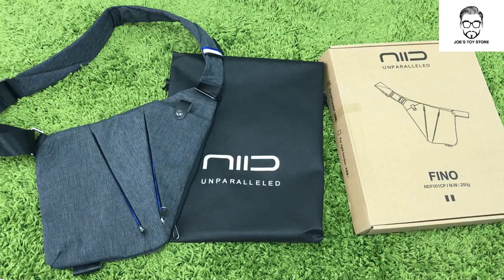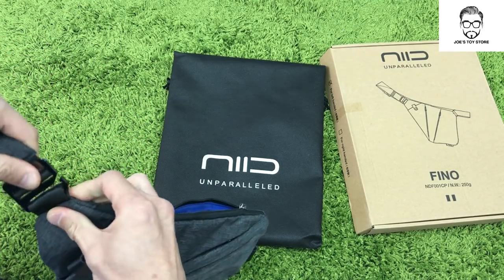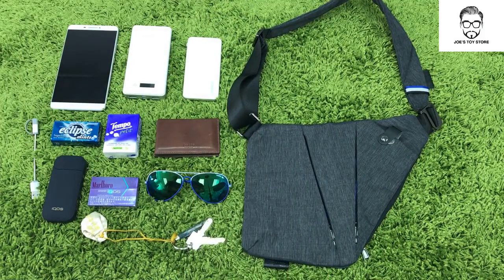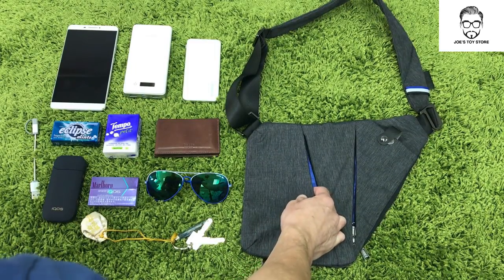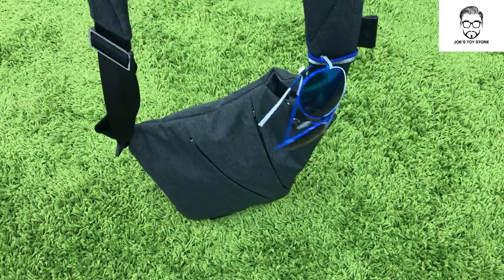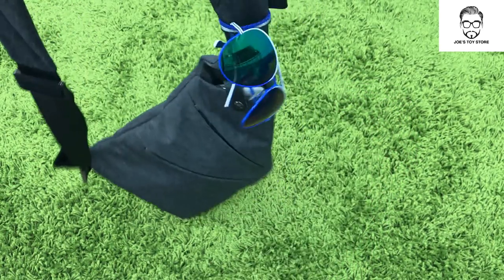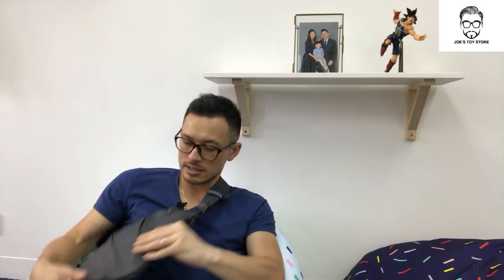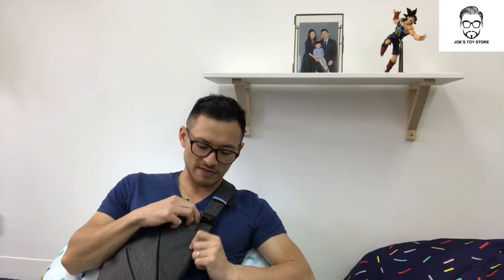NIID FINO bag review (ENG)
Great little day bag!
Appearance: 8, very unique
Comfortable: 7 with iPad Mini / 10 without
Usability: 9, only if they had a dedicated card slot then it would be a 10.